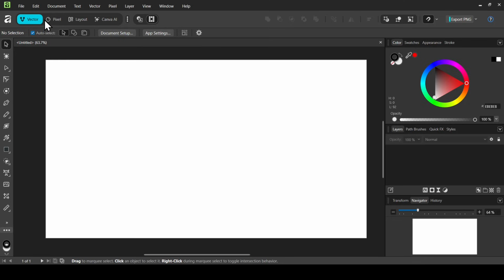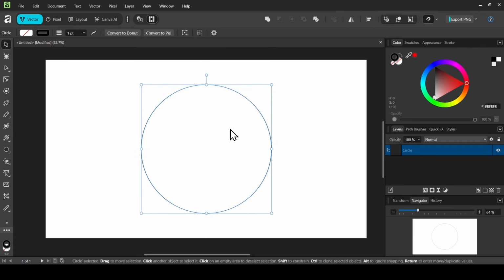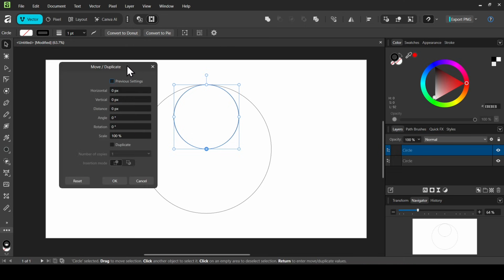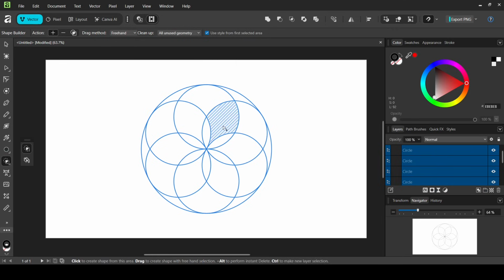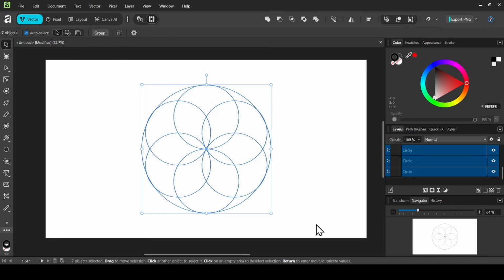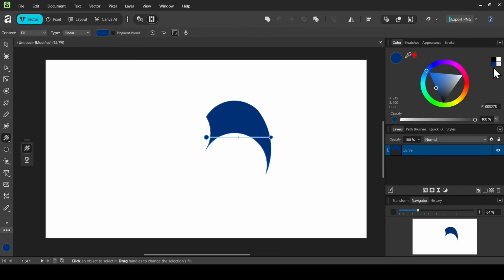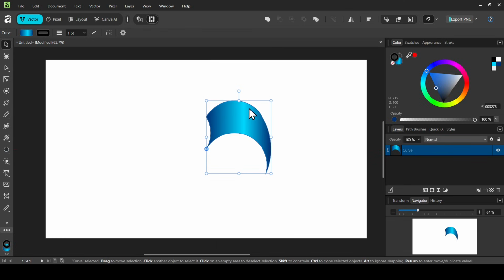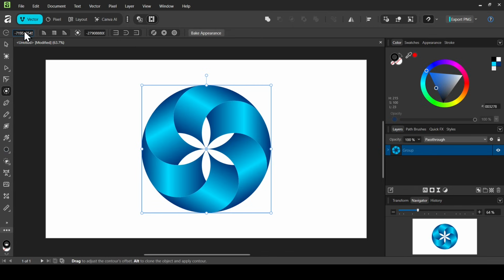Create a Flower Circle Design Using Affinity Shape Builder Tool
Hi, today in this Affinity tutorial, we are going to learn to Create a Flower Circle Design Using Affinity Shape Builder Tool.